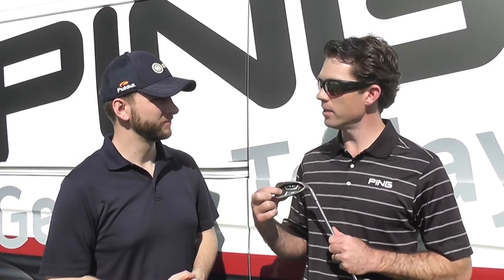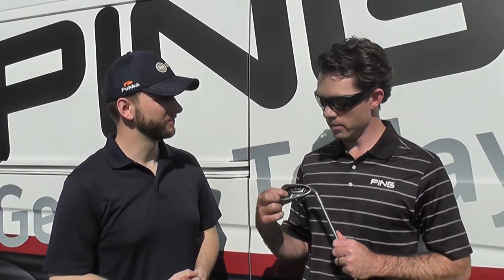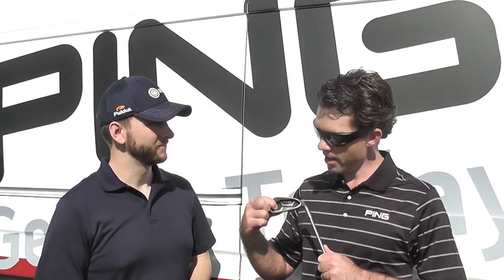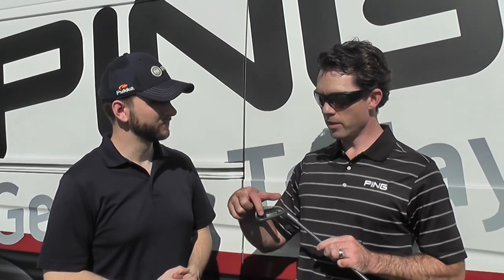PING G20 Irons Review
2nd Swing Golf club expert Pete Karle reviews the 2013 PING G20 Irons with PING Senior Design Engineer Marty Jertson.